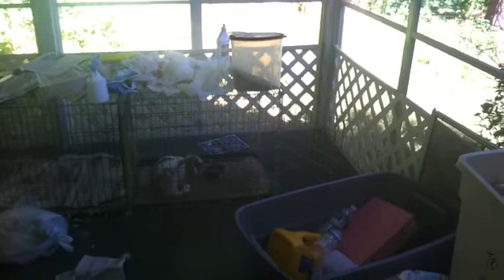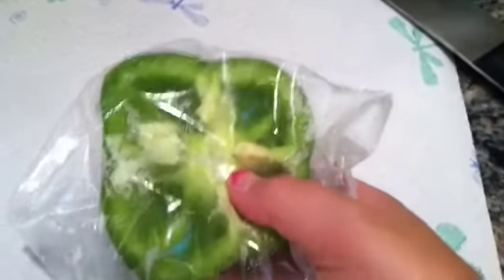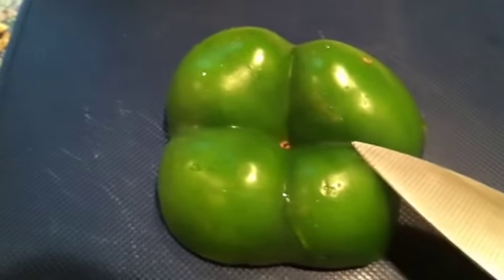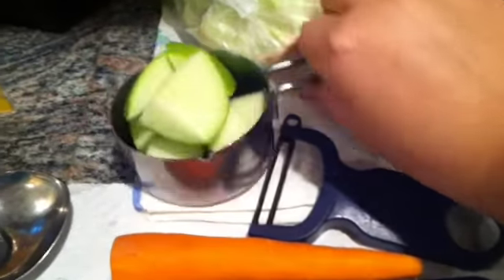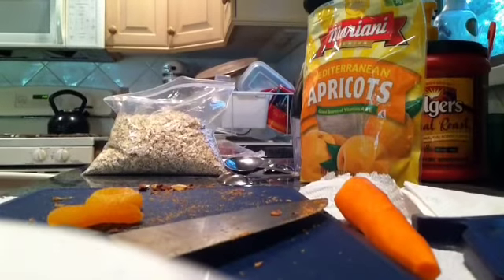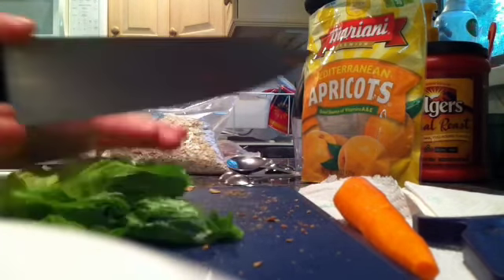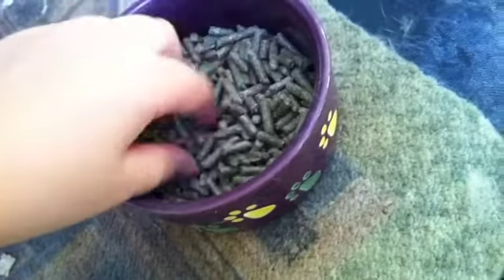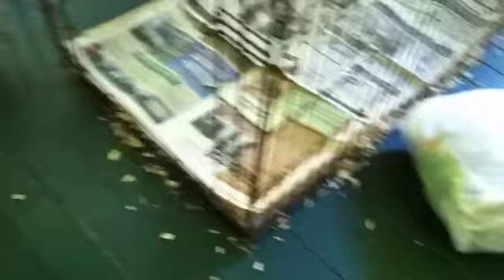Rabbit snacks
I meant to say apricots not peaches!
Make sure to leave a comment telling me what video you would like to see! I'll see you later:)